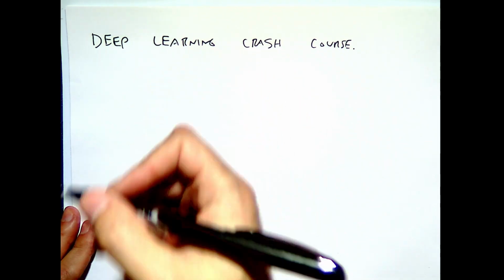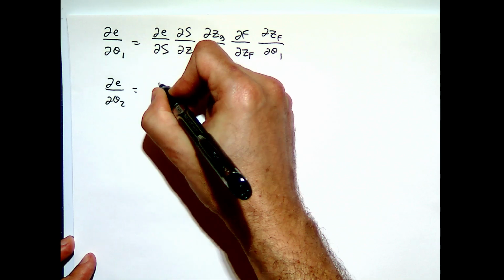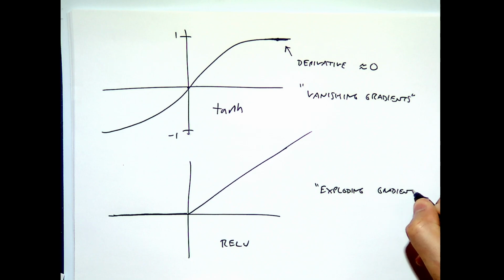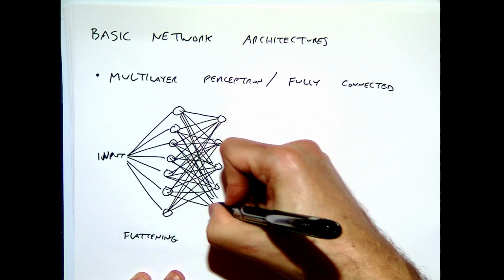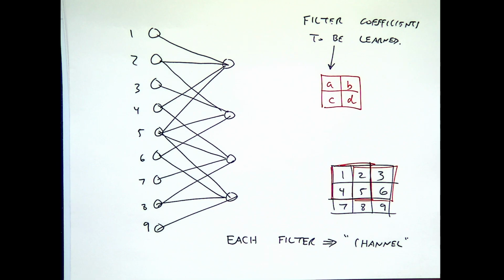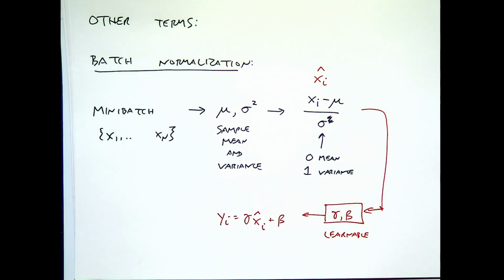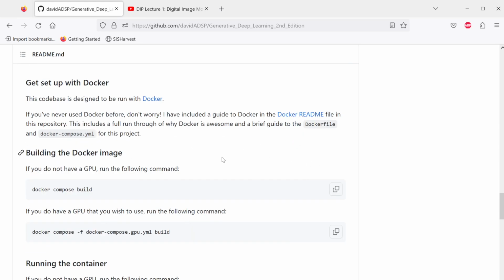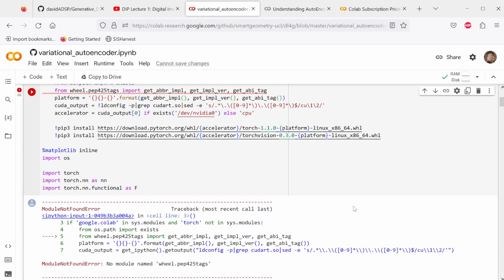Computational Creativity Lecture 4: Deep Learning Crash Course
Computational Creativity Lecture 4